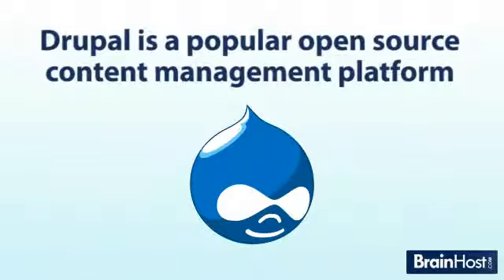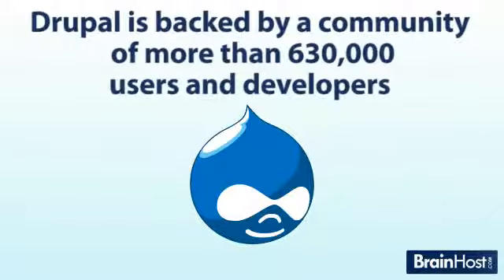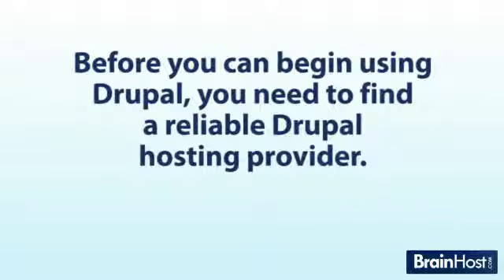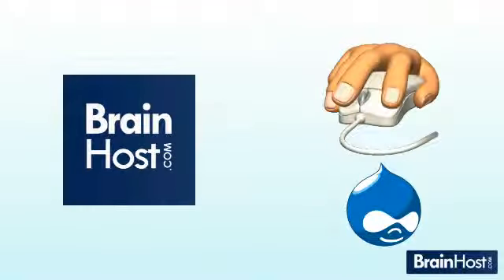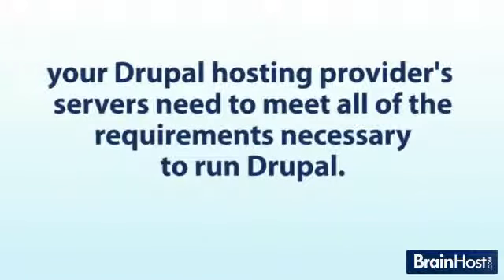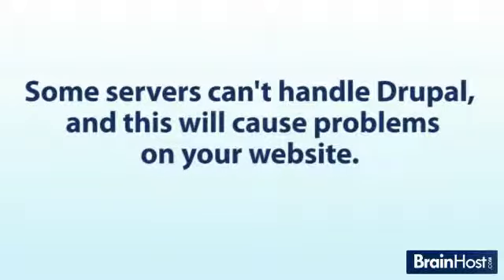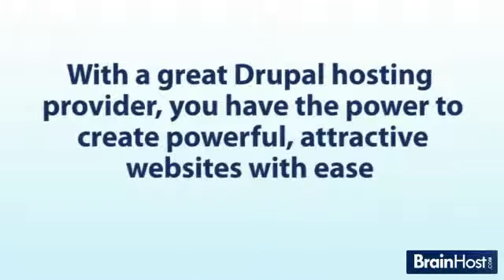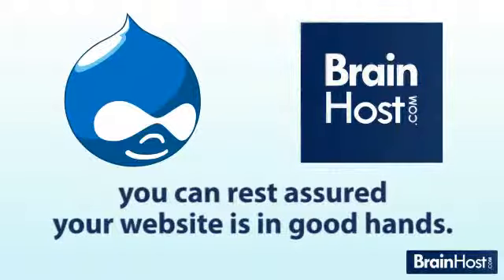Drupal Brain Host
Drupal is a popular open source content management platform that you can use to create powerful websites. Drupal is backed by a community of more than 630,000 users and developers who constantly work to improve the program and keep it on the cutting-edge of the technology curve.